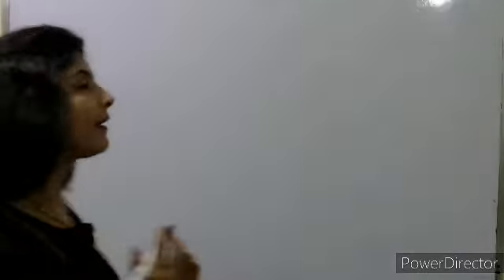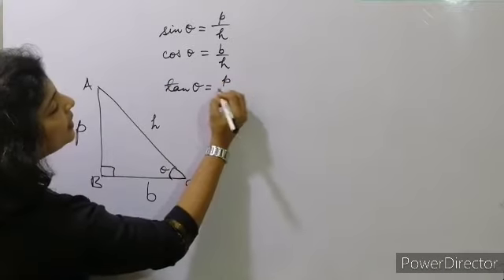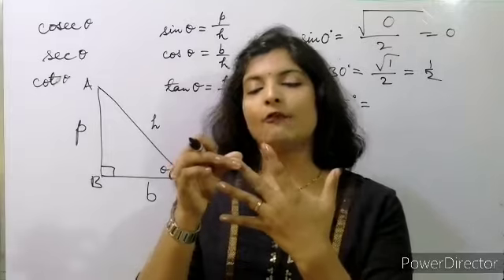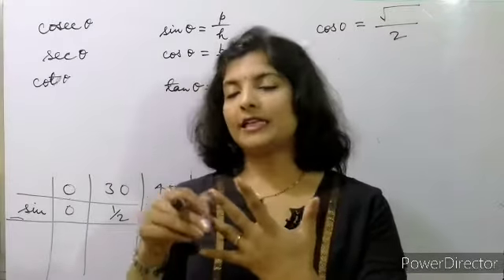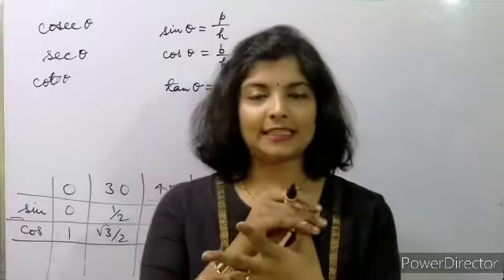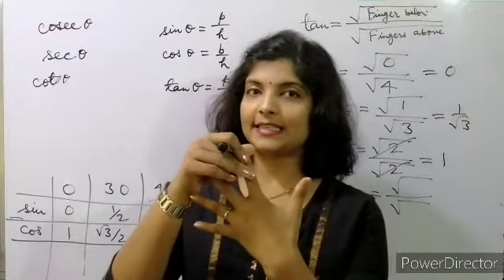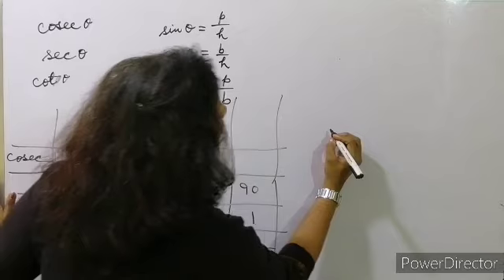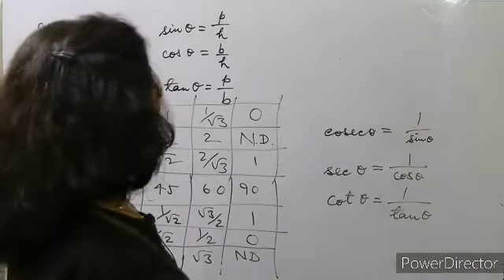Trick for values of angles of Trigonometric Functions | Values of angles of sin, cos, tan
Hello everyone,

I post videos weekly once or twice.